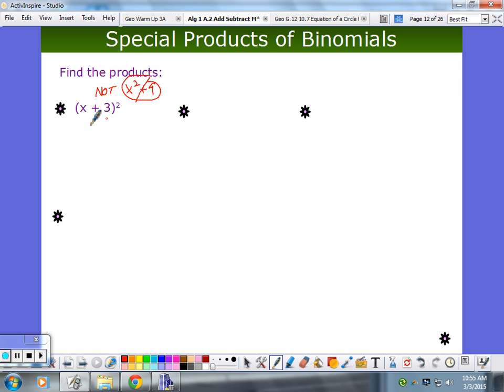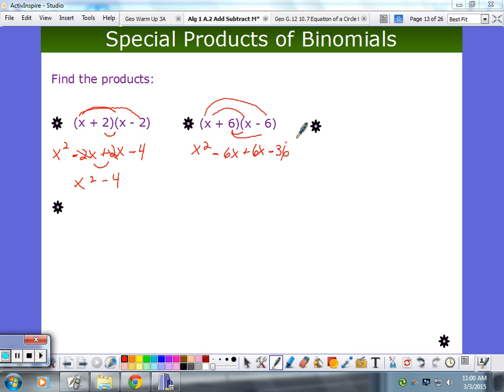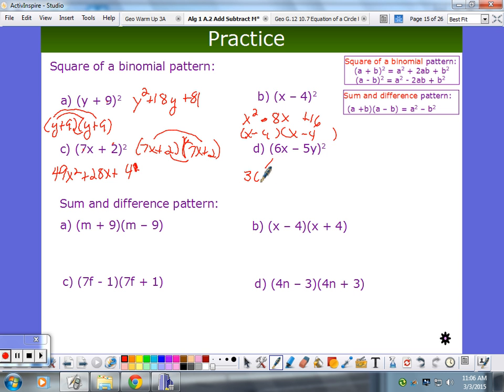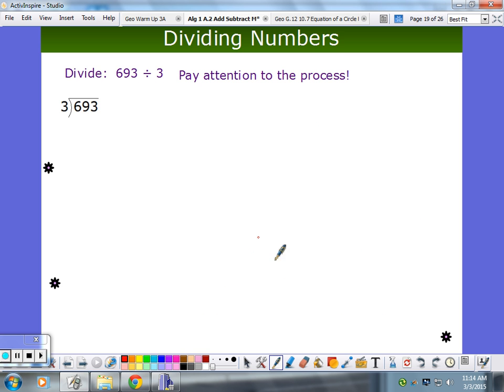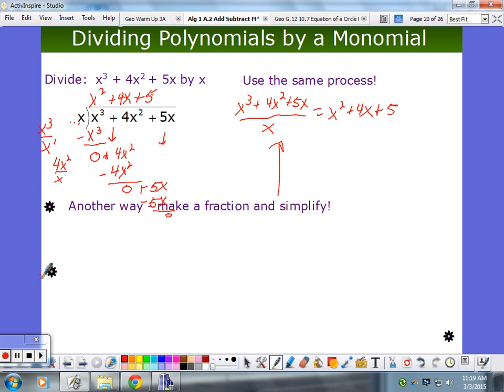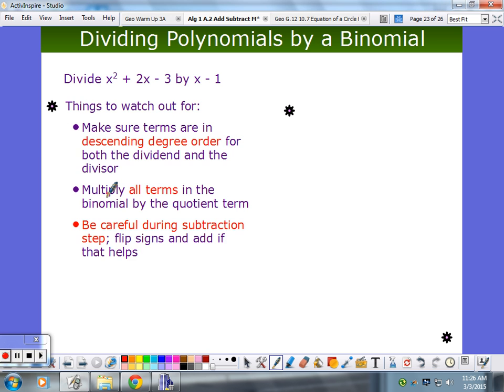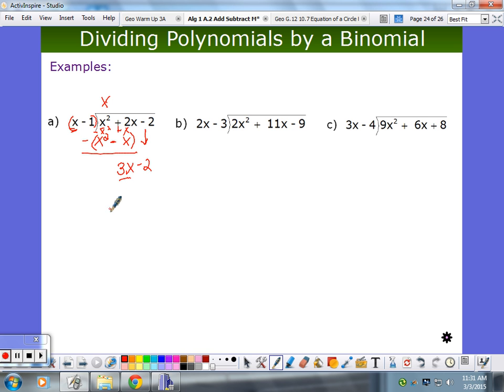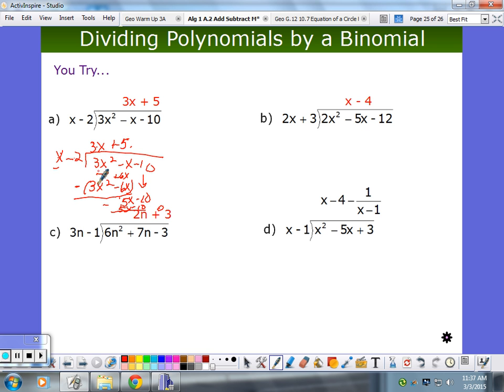Special Products, Polynomial Division